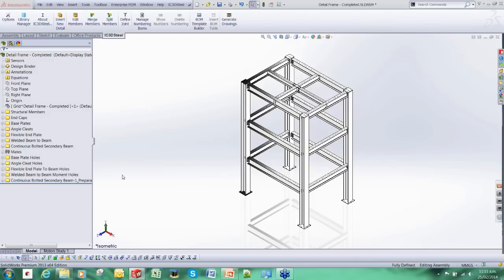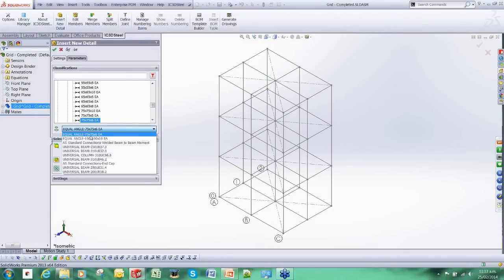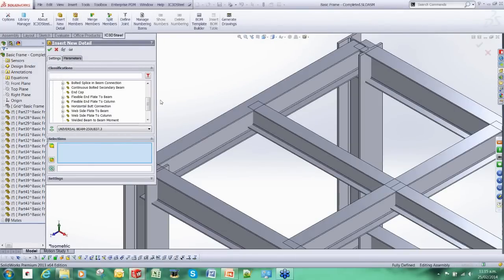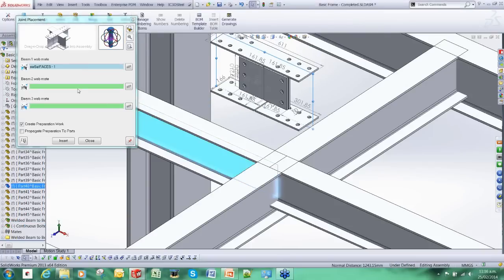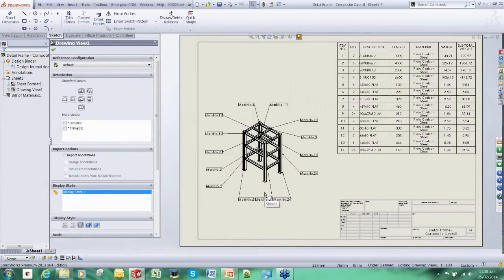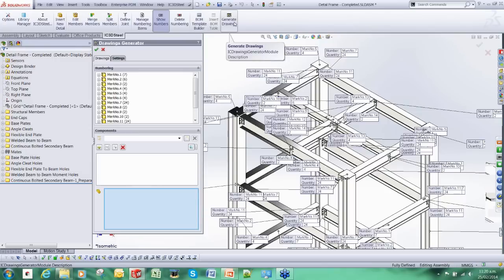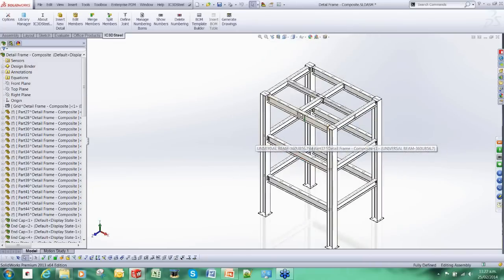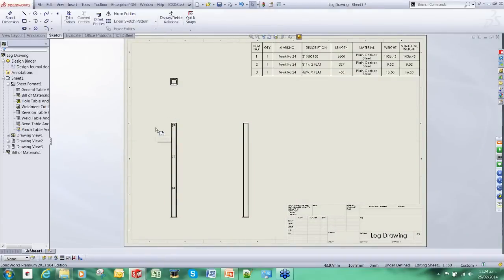Discover the missing ingredient in SolidWorks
Introducing a new product - IC3D Steel , produced by IC3D and distributed in ANZ by Intercad the leading provider software solutions for the Manufacturing, Architectural and Engineering industries.

This webcast will guide you through the discovery of the missing ingredient, the tool that wasn't there before, the missing link between SolidWorks and steel detailing. Uncover the features that radically improve efficiency when using SolidWorks with IC3D Steel to create designs in structural steel.

Be the first to experience IC3D Steel and revolutionize your business today, saving you time and money.